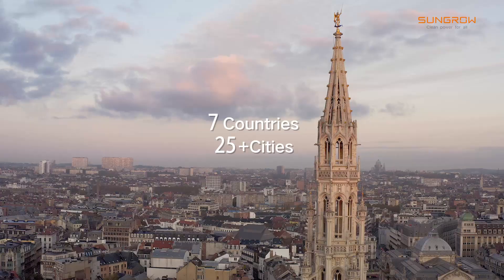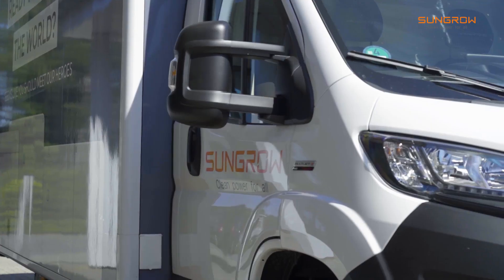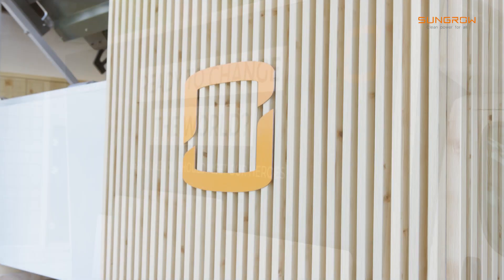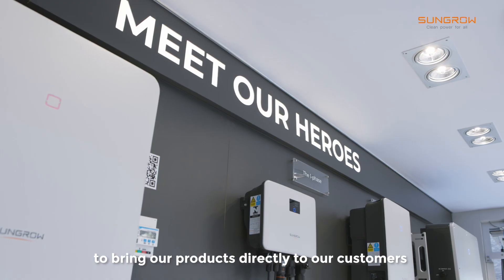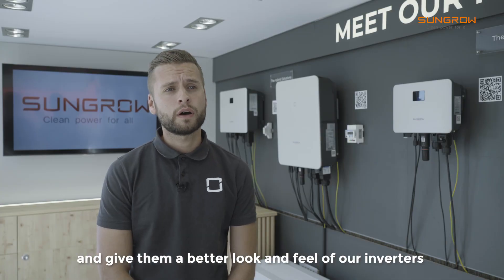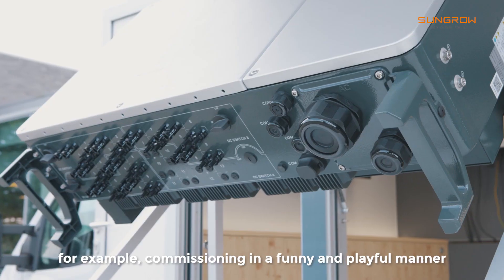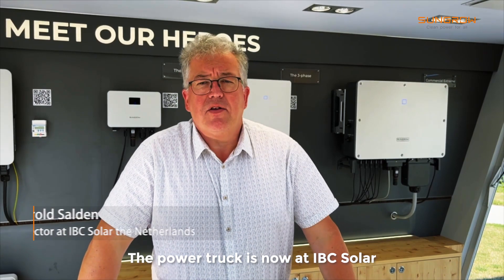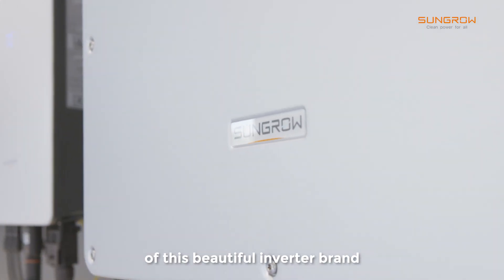Sungrow Power Tour in Europe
Watch the video to check out the Sungrow Power Tour in Europe, which has travelled to 7 countries, 25+ cities! We have brought our trending residential& commercial solutions directly to thousands of participants for an interactive experience. Thanks to many of our distributors, including IBC SOLAR, for working together with Sungrow to accelerate the clean energy transition in Europe!